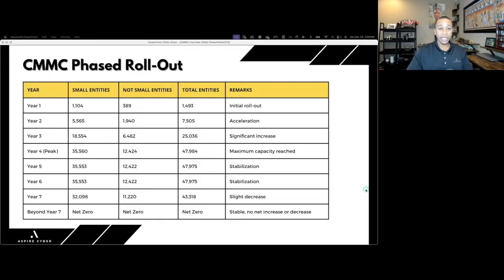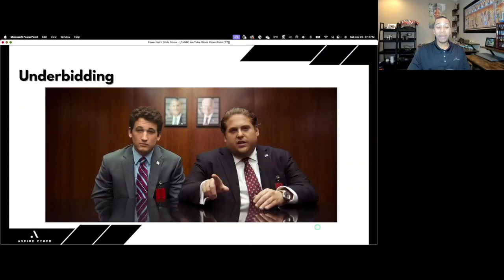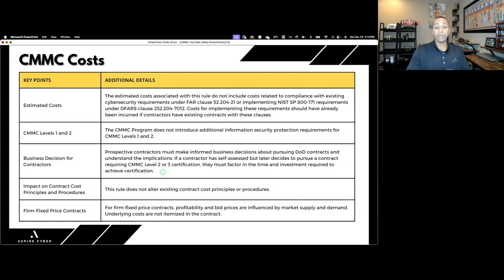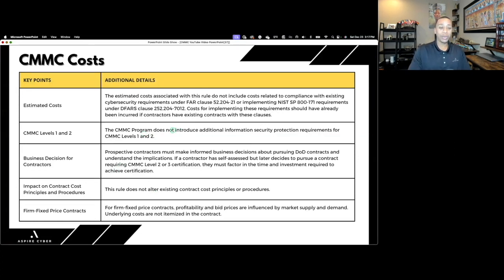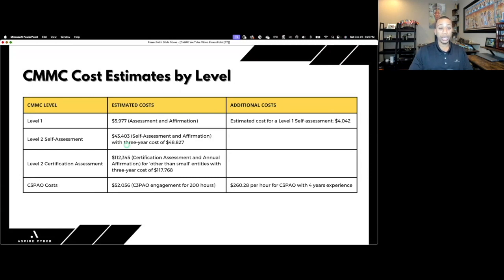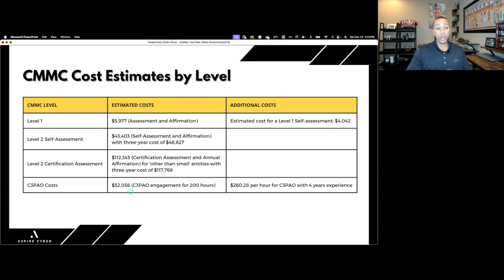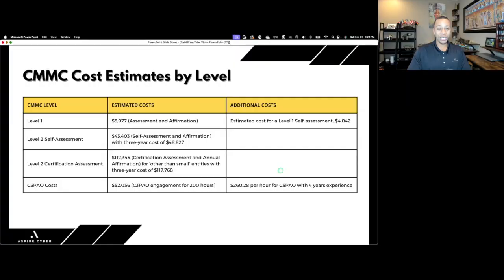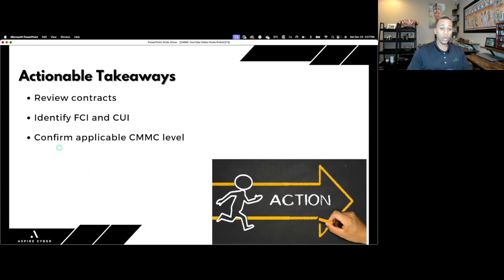CMMC 2.0 Proposed Rule Decoded: What Defense Contractors Need to Know!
The DoD cybersecurity compliance landscape is shifting, and it's crucial for defense contractors and subcontractors to stay informed. Our latest video breaks down the complexities of the CMMC 2.0 Proposed Rule, ensuring you're prepared for the changes ahead. If you're navigating the realm of defense contracts, this video is an indispensable resource to help you adapt to the new requirements.

Inside this video:

The 2026 Horizon: Unpacking the full rule implementation of CMMC and its implications.

Streamlining Compliance: The elimination of third-party assessments for Level 1 and how this can save you money.

Self-Assessment Strategies: Maximizing the new opportunities for self-assessment under CMMC 2.0.

Cost Management: Understanding the DoD's stance on cybersecurity costs and how to strategically manage your expenses.

Compliance Simplified: Tips on handling NOT MET requirements and taking advantage of the re-evaluation window.
Tech Insights:

MFA & FIPS Explained: Detailed analysis of how multi-factor authentication and FIPS-validated encryption affect your CMMC score.

Embracing Alternative Security Measures: How to incorporate DoD CIO-approved alternative security measures into your strategy.

Stay Informed:
Get equipped with the knowledge to meet the CMMC 2.0 standards effectively. This update is not just about compliance; it's about turning new regulations into opportunities for your business.